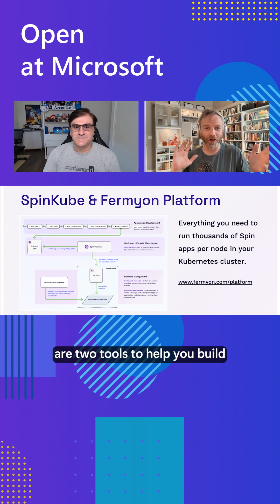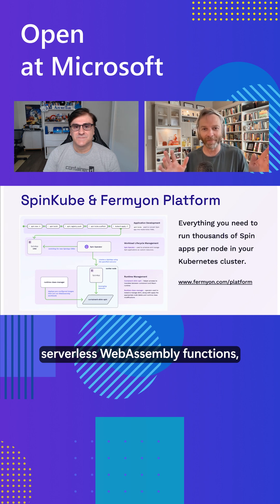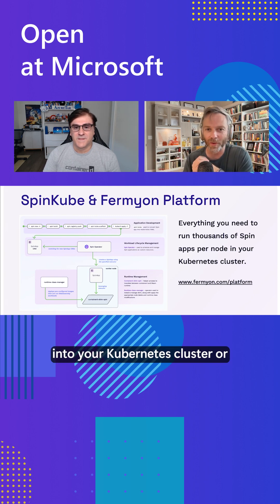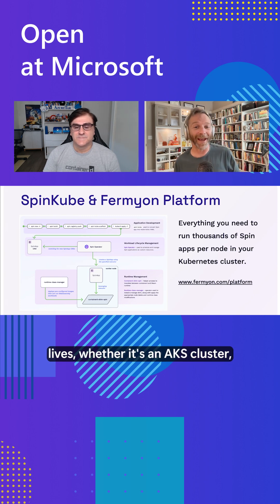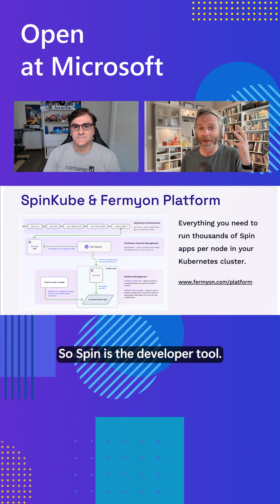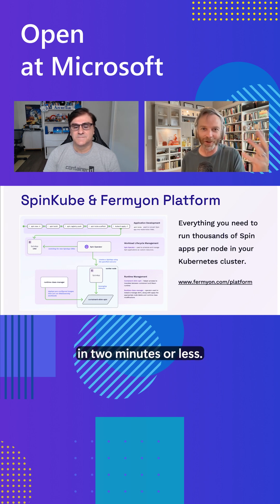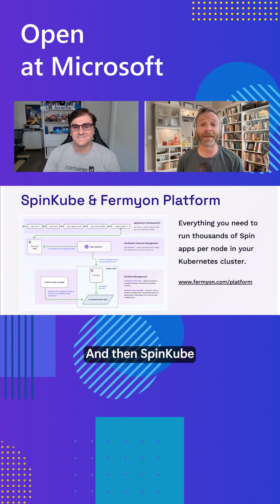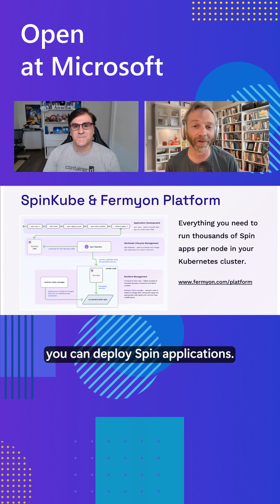Spin and SpinKube: Bringing Serverless WebAssembly into Kubernetes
On this episode, learn how WebAssembly, originally built for the browser, has evolved into an awesome runtime for a new wave of serverless functions. We'll introduce Spin and SpinKube, two of the newest CNCF sandbox projects. Discover what the next generation of serverless looks like and how to bring it to your Kubernetes cluster.

✅ Resources:
Find the latest info about the CNCF open-source Spin and SpinKube project